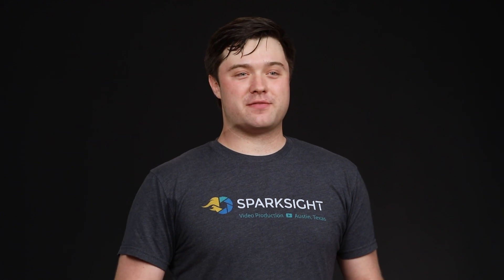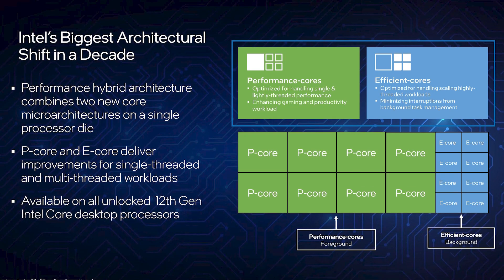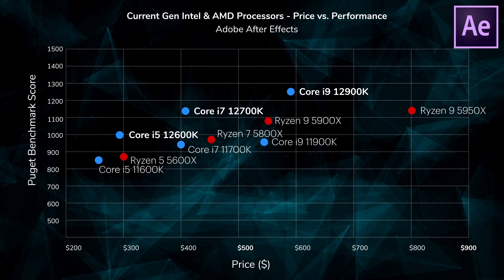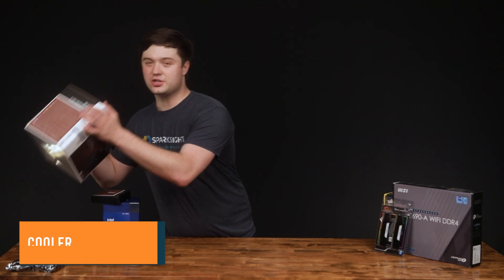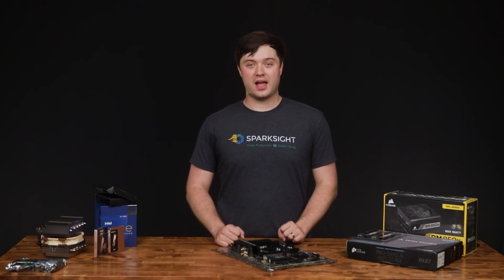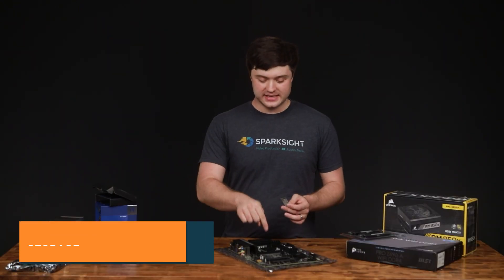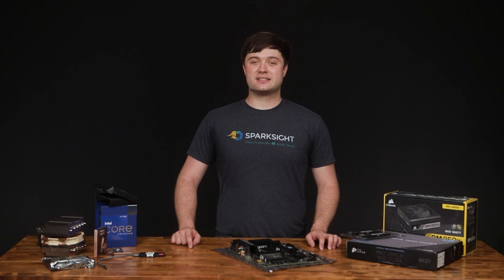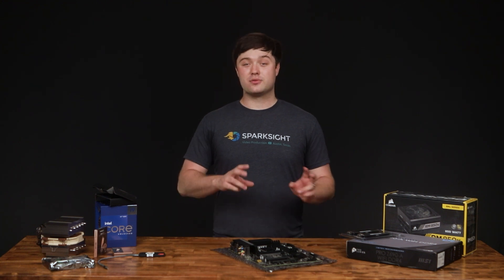PC Parts for Video Editing in 2022 - What to Buy?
With a whole new generation of processors just released, and ongoing shortages still affecting the whole tech world, what parts should you consider buying for an editing computer in 2022? In this video we break down some of our favorite parts that we used in a recent build of our own, and what things you should consider when picking parts for your own editing computer.

Parts shown in this video:
Intel Core i9 12900K
Noctua NH-D15s
MSI Z690-A WiFi DDR4
G.Skill RipJaws V Series 2x32GB
Sabrent Rocket 4 NVMe
SanDisk Portable SSD
Corsair RMX 850W
Fractal Design Define 7

Timestamps
0:00 Intro
1:09 Processor (CPU)
2:22 Intel 12th Gen Price vs. Performance
4:14 Quick Unboxing
4:45 Cooler
5:35 Motherboard
6:33 DDR4 vs. DDR5 Memory
8:09 NVMe Storage
8:34 External Storage
9:17 Power Supply & Case
9:33 GPU (or lack therof)
10:40 How important is the GPU?
11:15 Conclusion